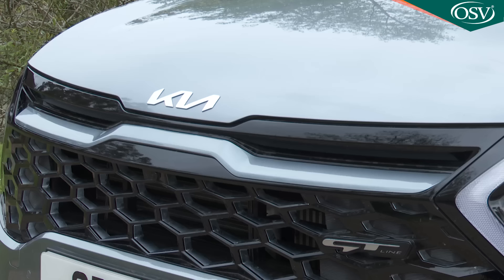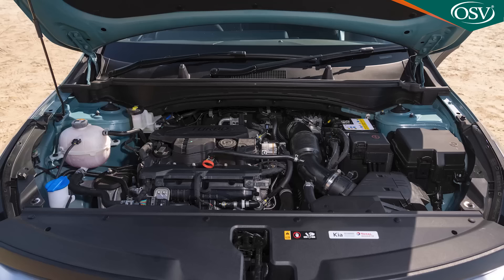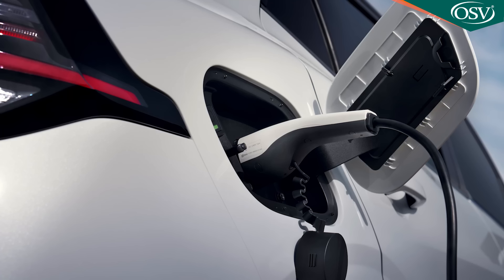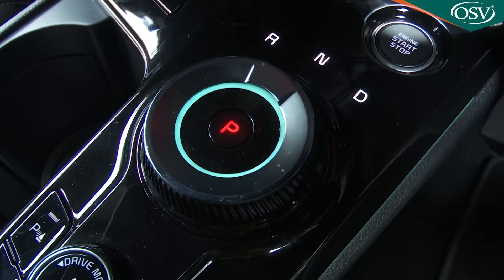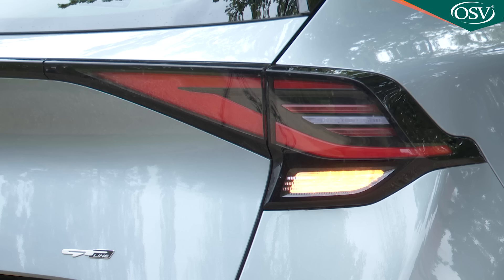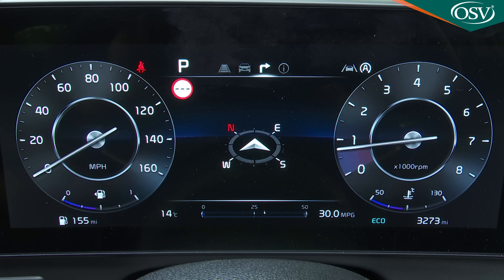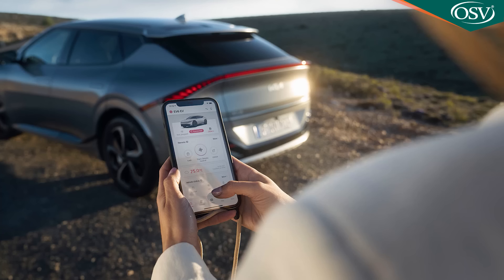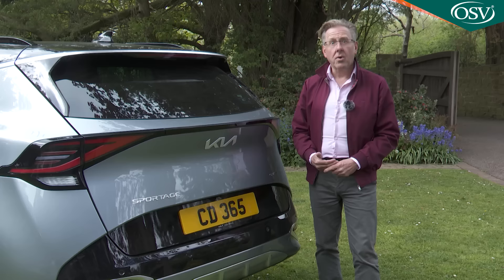New Kia Sportage In-Depth UK Review 2022 - The Perfect Family SUV?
Kia's Sportage asks more searching questions of its family SUV rivals in this more dynamic-looking fifth-generation form. There's a more up-market look and feel, more electrified engine technology - more of everything really. Well, except full-electric power and real off-road ability anyway.

TIMESTAMPS
00:00​​​​ Introduction
00:32 Background
03:38 Driving Experience
17:31 Design & Build
34:18 Market & Model Range
52:55 Cost of Ownership
01:07:01 Summary

Background

Kia's Sportage is one of the most prolifically-selling cars South Korea has ever brought us. Europe likes this model line very much, which is why Europe has been given its own bespoke version of this car in this fifth generation guise. In place of the long wheelbase version sold in other world markets, our continent gets a shorter, sportier-looking version of the MK5 design which apparently has been tuned for our roads as well as for our preference in the size of our Qashqai-class family SUVs.

It's certainly the most daringly-styled Sportage yet, both inside and out, with much borrowed from Kia's all-electric EV6, a similarly sized model which relieves the brand of the need to provide a full-battery version of this crossover. Mind you, it's possible to have just about anything else electrified beneath the bonnet, thanks to engineering shared across the board with this car's competitor and close cousin, the Hyundai Tucson. Let's take a look.

Driving Experience

So: choose your flavour of hybrid; mild, full or plug-in. All three forms are available here, based around the same 1.6 litre T-GDI petrol engine. Diesel power is still available via the usual 1.6-litre CRDi unit. There's no full-Electric version because this car's showroom stablemate, the EV6, fills that role says Kia. Because the brand's European division had to create a shorter Sportage design for their continent, they took the opportunity to more closely tailor ride and handling for the needs of European drivers. The previous model was distinctly unmemorable to drive, but this one should be better. Weight distribution has been better optimised around the stiffer new N3 platform and there's a new electronic control suspension continuous damping set-up available.

The mainstream engine options start with two conventional 1.6-litre units mated to front wheel drive, a T-GDi petrol powerplant with 148bhp and a CRDi diesel with 113bhp. Avoid base trim and you'll be offered the option of 7-speed DCT auto transmission with both these engines for £1,700 more, which automatically upgrades you to Kia's 48V mild hybrid tech and, with the diesel unit, boosts power to 134bhp.

The two top 'proper' Hybrid petrol models only come with an auto. The full-Hybrid HEV Sportage variant delivers the 1.6 T-GDI engine with a 44.2kW electric motor and a 1.49kWh battery delivering a total output of 226bhp. The top PHEV Plug-in variant uses the same engine paired to a 66.9kW electric motor powered by 13.8kWh battery to give a total output of 261bhp and an electric driving range of around 35 miles.

Like the all-electric EV6, this MK5 Sportage has been designed under Kia's 'Opposite United' ethos. Which you could guess from a glance at the visual elements the two models share - the boomerang-style headlights, swollen rear arches, the concave tailgate shaping and the prominent spoiler. Europe gets a short wheelbase version of this model - and won't be offered the longer version of this design available to other world markets, both variants sitting on the same N3 platform that undergirds this car's close cousin, the identically engineered Hyundai Tucson.